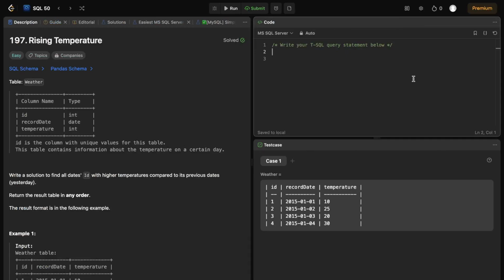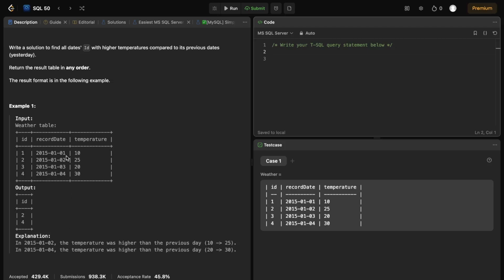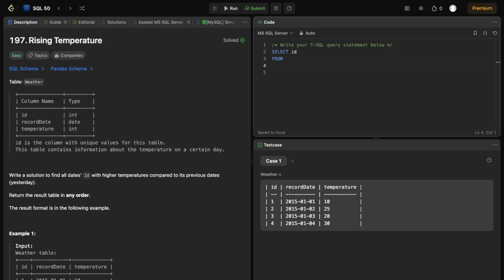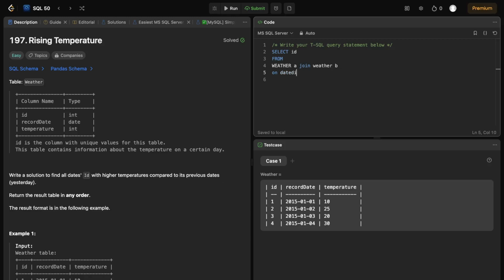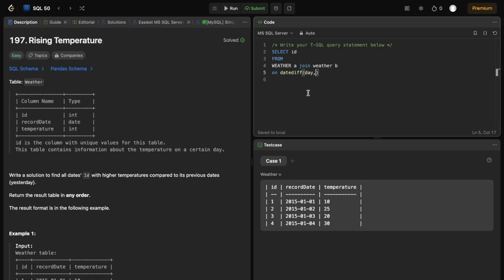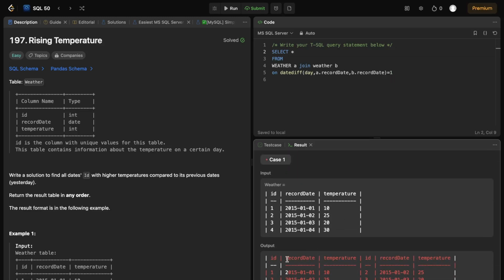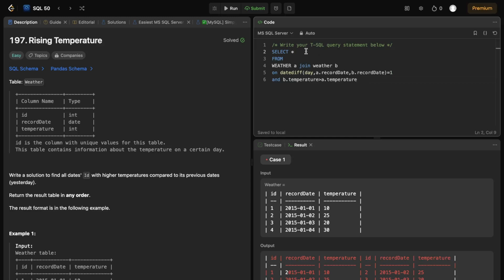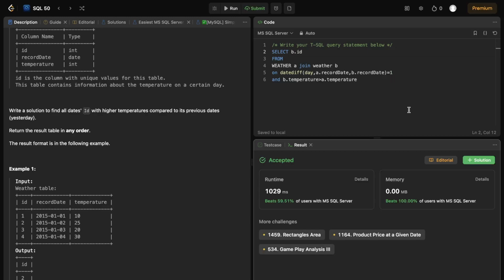197. Rising Temperature | SQL 50 | Leetcode | SQL Interview | Self join | Datediff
SQL interview preparation. Self joins and datediff explained.
My solution to this question "Beats 100.00%of users with MS SQL Server"

Do let me know if you would like me to make a video that covers any particular SQL concept. And please share your feedback in the comment section.